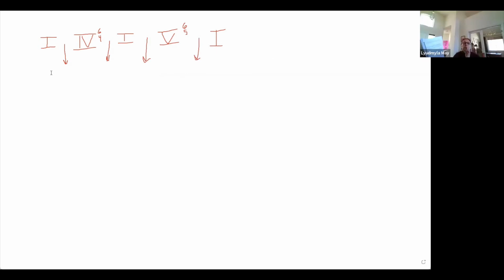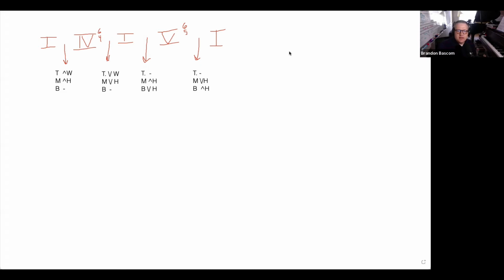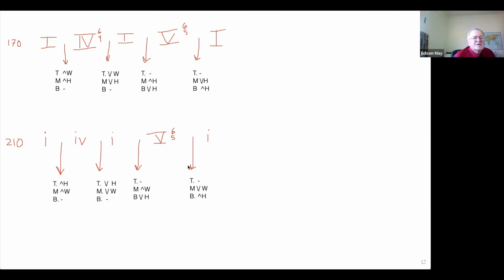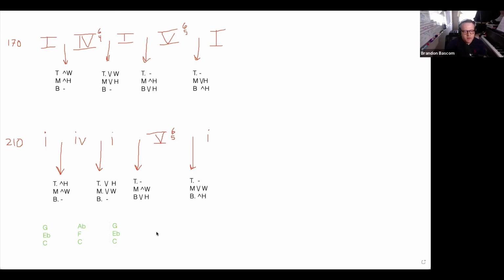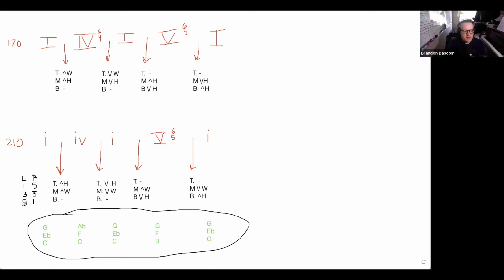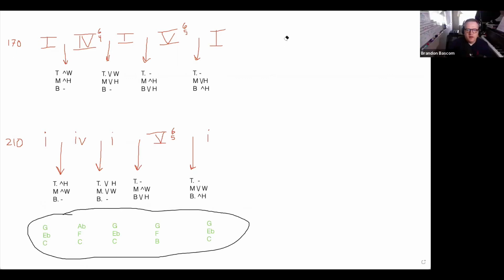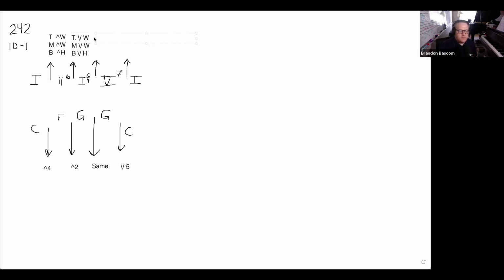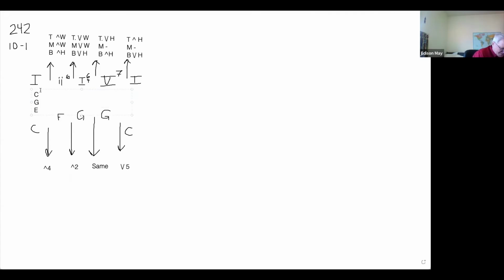Class Piano 2 -Week 8 Day 1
In this video we go over chord progressions on pg. 242.